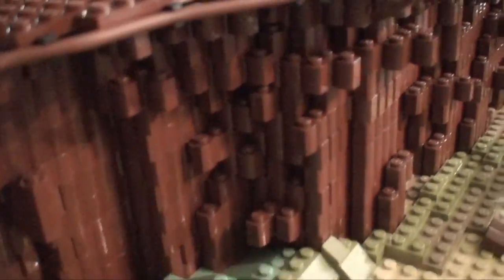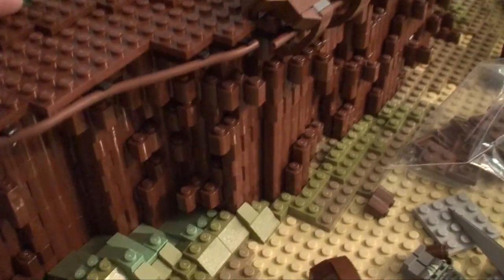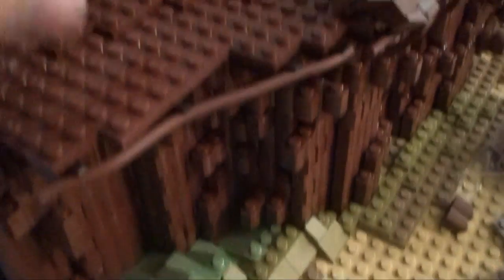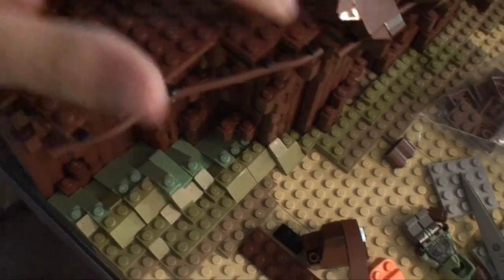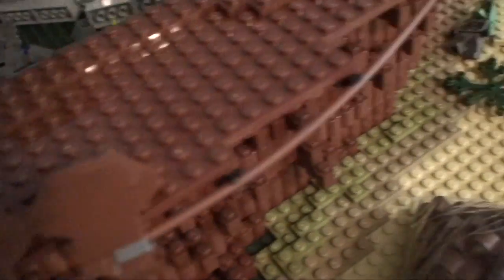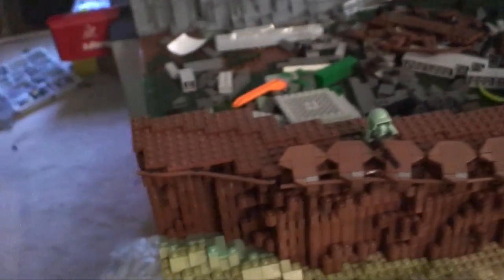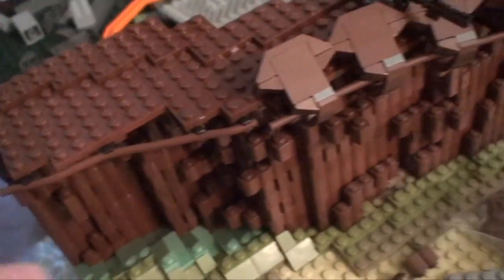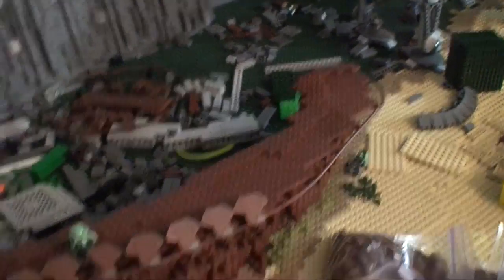Building Kashyyyk in LEGO - Week 25: Paper to Reality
NEW SEGMENTS EVERY FRIDAY!

So in this segment, I show a pretty good progress stage of building some tower's that the wookie's are known for, then I show what they'd look like on the mountain, its pretty cool. I also went ahead and finished off the Kashyyyk wall making it look pretty sweet, and lastly I got Bricklink order that I quickly go through to tease for next week's segment.

Submit your LDD design:
(Please include your Name, YouTube Username, and some info about your creation)